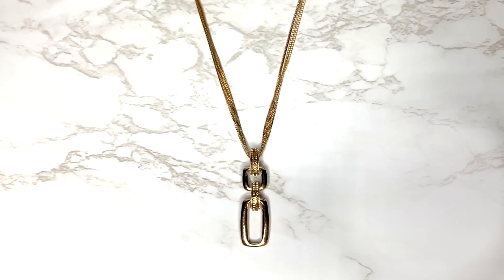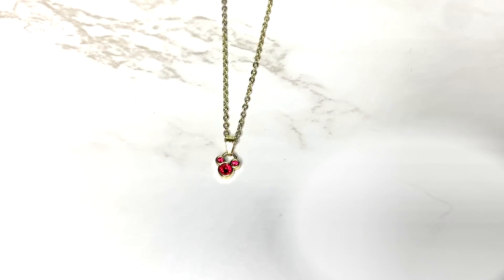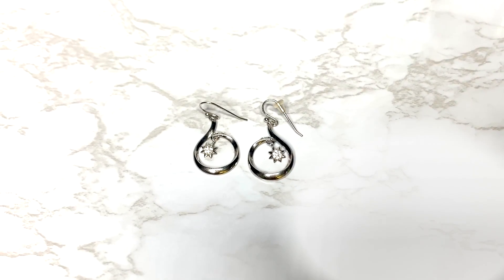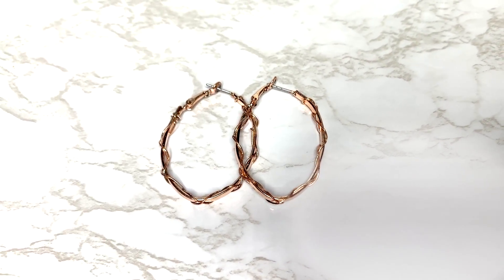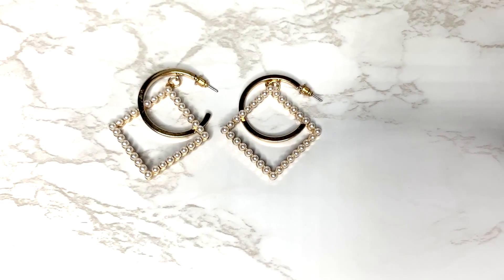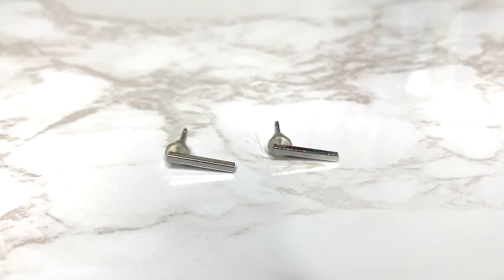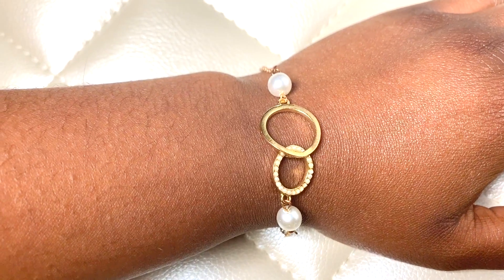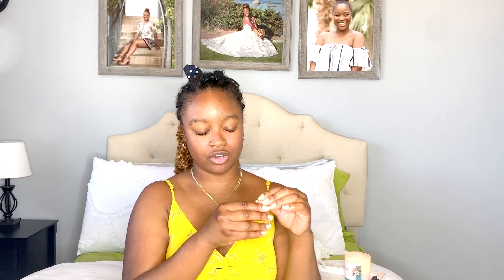My Everyday JEWELRY COLLECTION 2020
In todays video I will be showing you my everyday jewelry collection for 2020! Ive been wanting to show you all my jewelry collection for a while now because I absolutely love these pieces. This is my jewelry collection that I wear everyday! The pieces range from dainty gold jewelry to more statement pieces. These are all very affordable and durable!